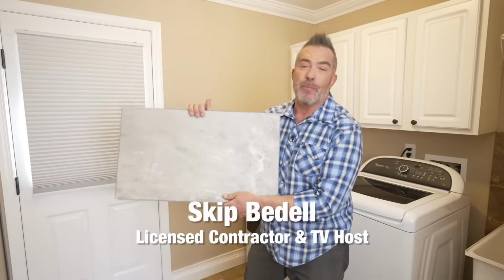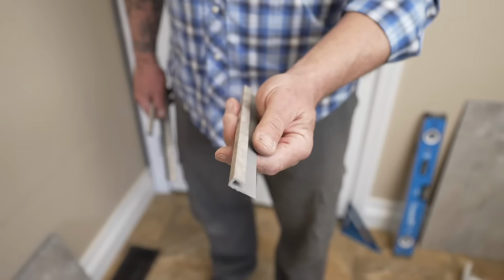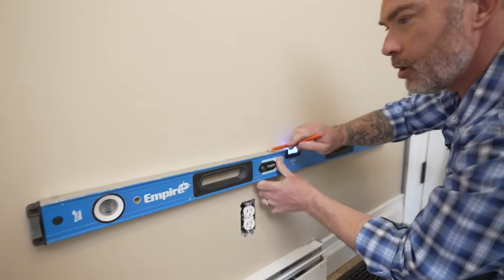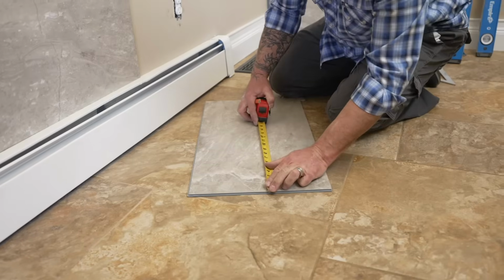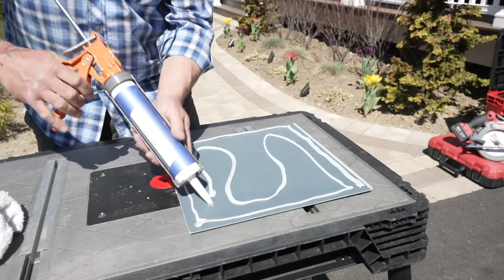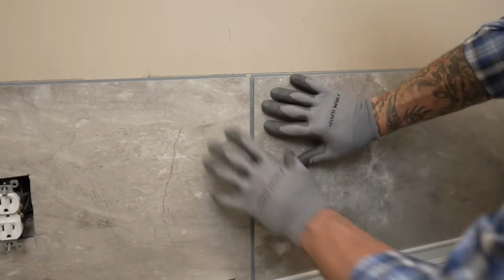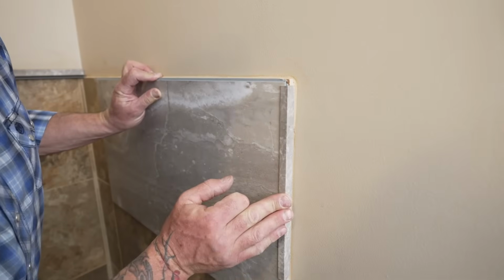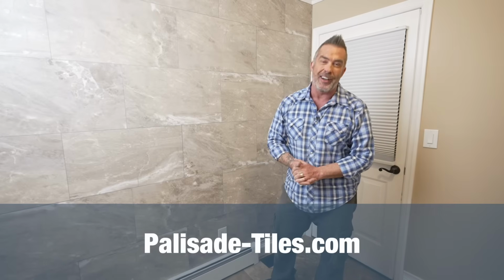Palisade Waterproof Tiles - Typical Wall Installation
Learn how to install Palisade Waterproof Tiles in a typical wall installation. DIY all-star, Skip Bedell, will show you how to install Palisade tiles in a laundry room.